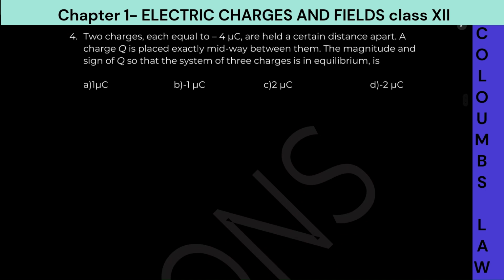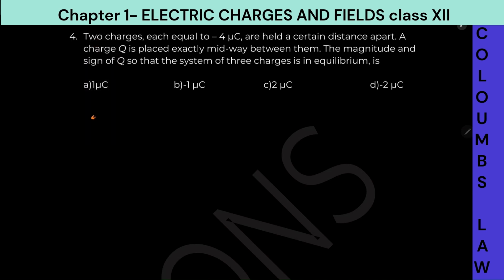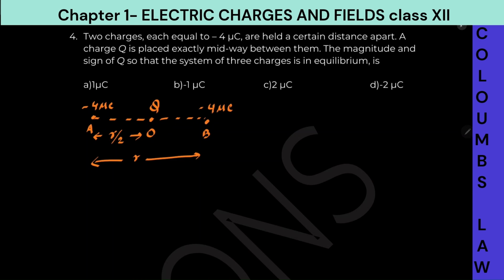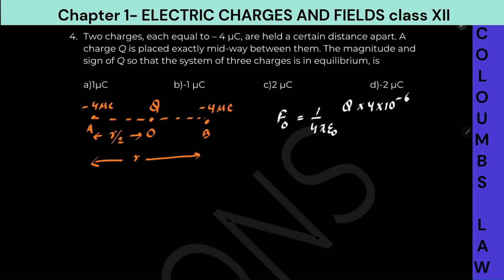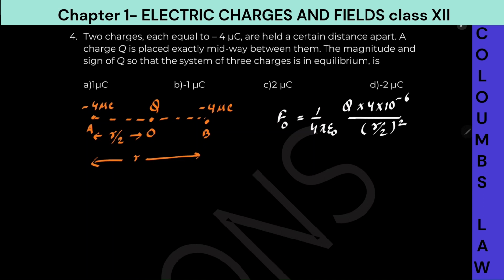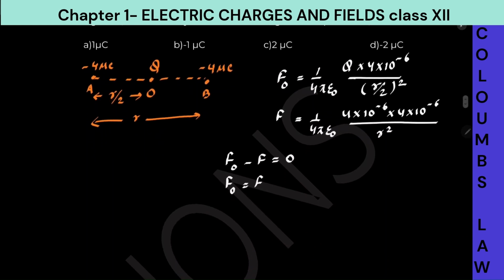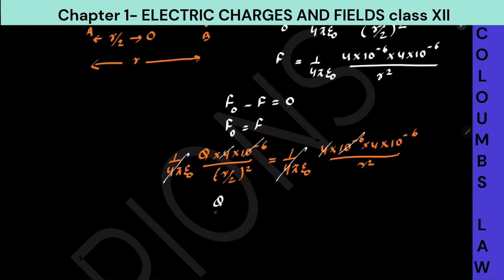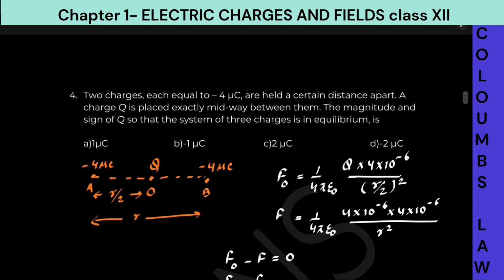Two charges, each equal to – 4 μC, are held a certain distance apart. A charge Q is placed exactly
Two charges, each equal to – 4 μC, are held a certain distance apart. A charge Q is placed exactly mid-way between them. The magnitude and sign of Q so that the system of three charges is in equilibrium, is